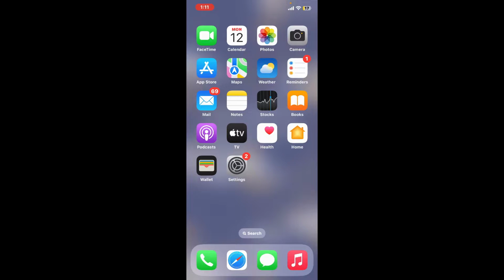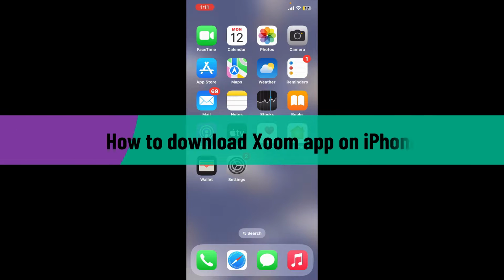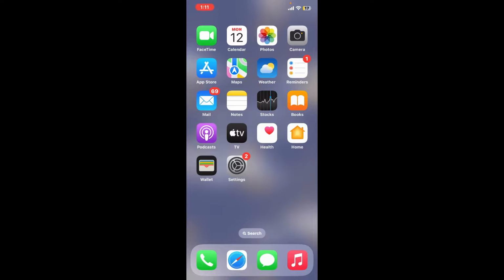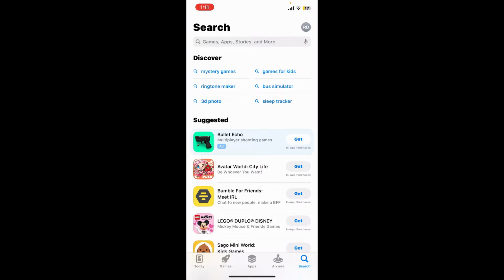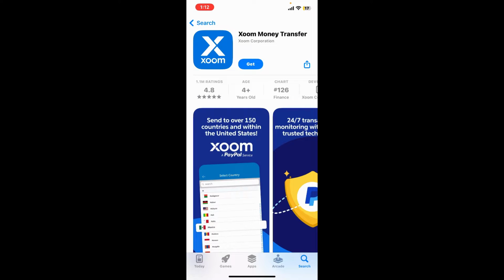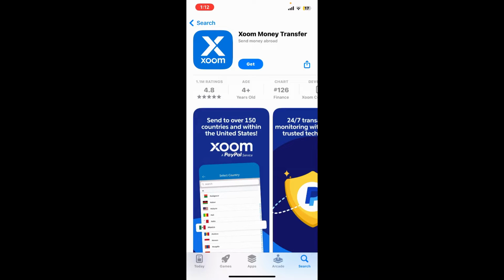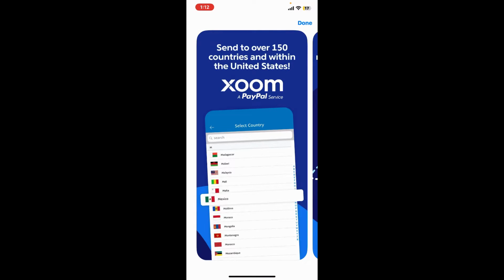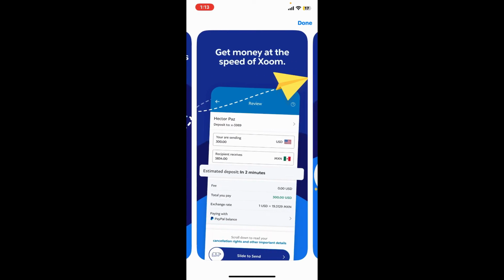How To Download Xoom App on iPhone 2024?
Unlock the power of seamless international money transfers with our latest tutorial on downloading the Xoom App on your iPhone. Follow along as we guide you through the simple steps to access a world of fast and reliable financial transactions. Stay in control of your cross-border payments with Xoom – the secure way to send money globally. Watch now and enhance your mobile banking experience.